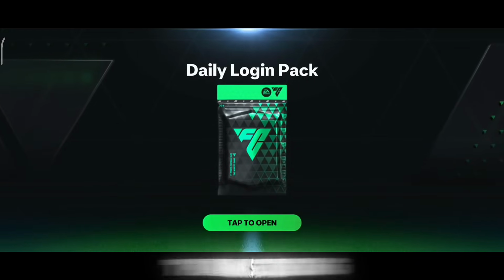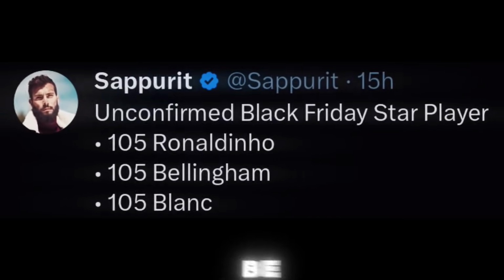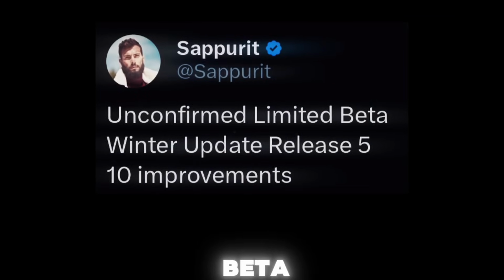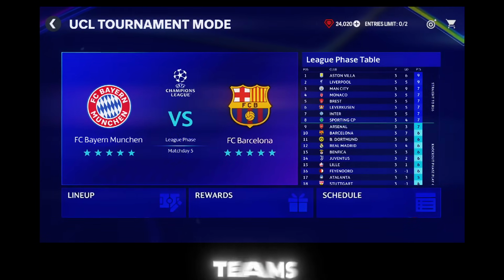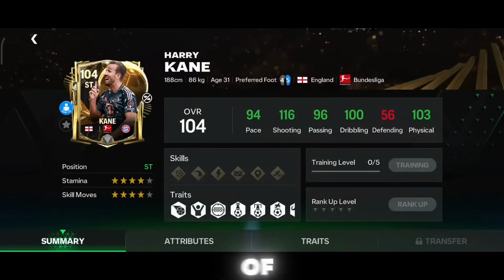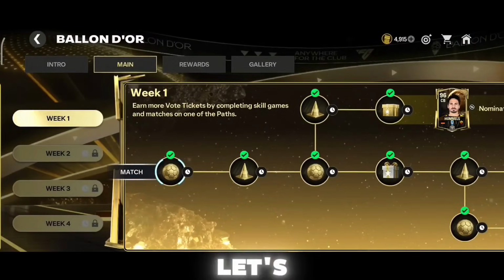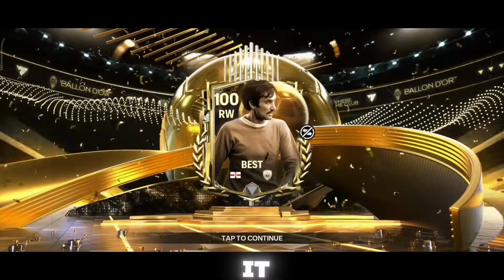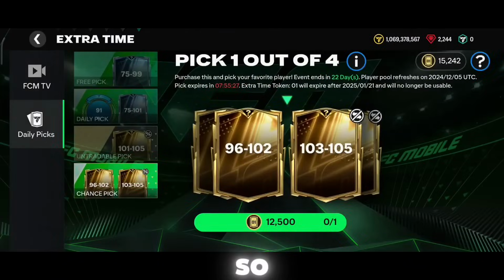NEW BALLON DOR REDEEM CODE IS HERE! 🤩😱 RONALDINHO & KAKA FOR 🆓🤯 REDEEM THIS CODE BEFORE IT EXPIRES ⏰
FC MOBILE FORUM LINKS 🔗⏬